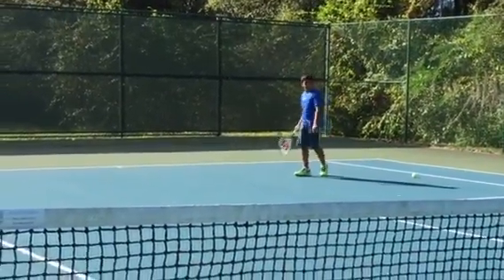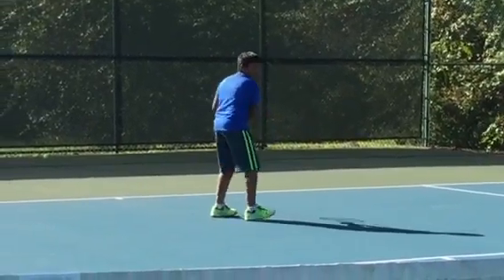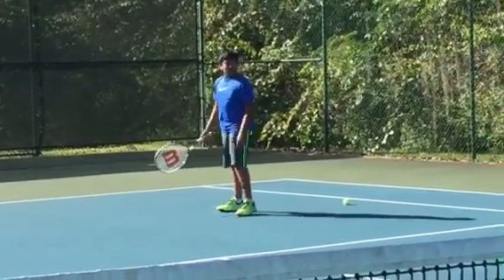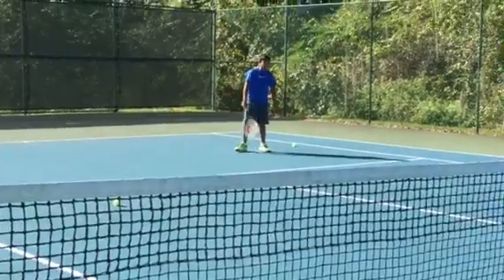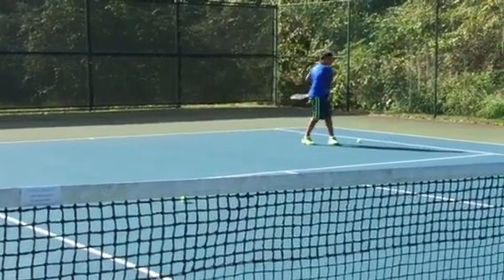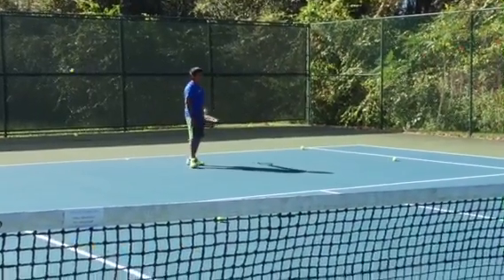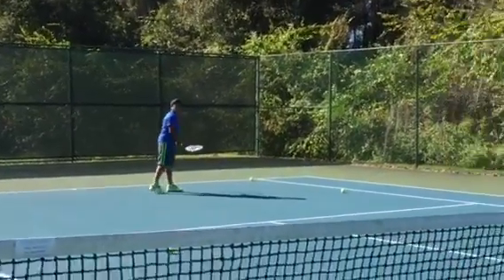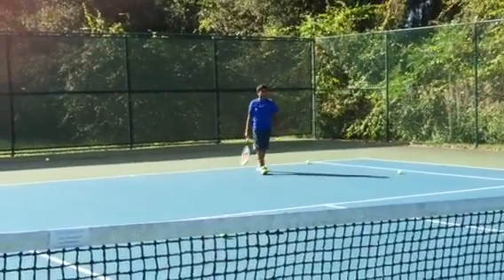Sai training tennis with ball machine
Sai is returning balls from the ball machine on Thanksgiving Day